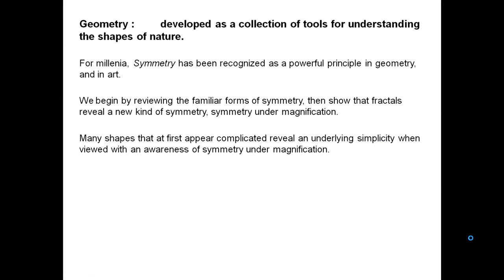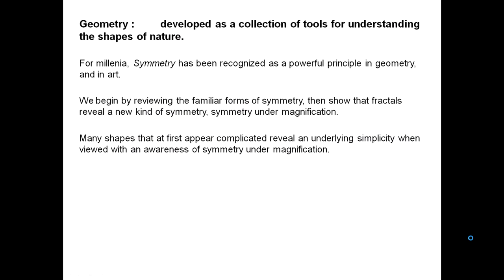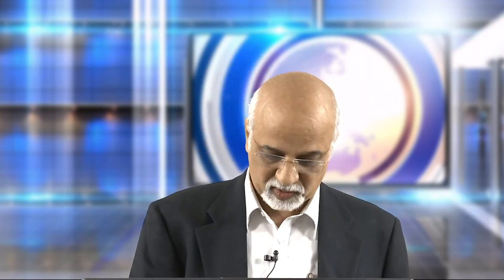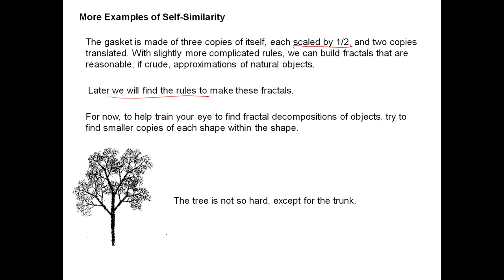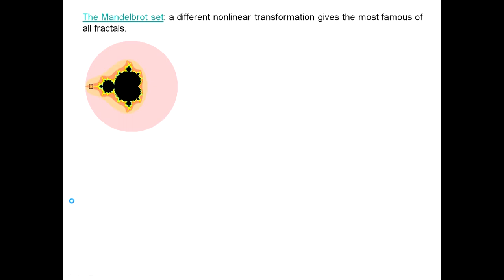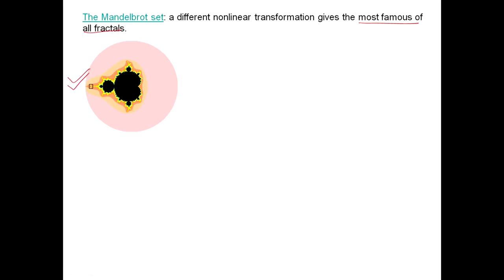Fractals 1 - Introduction to Fractals